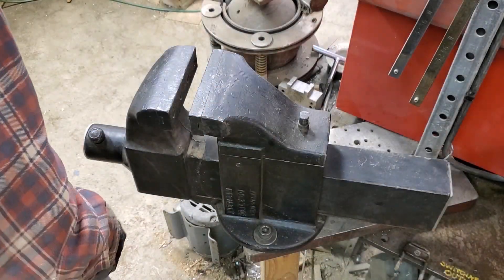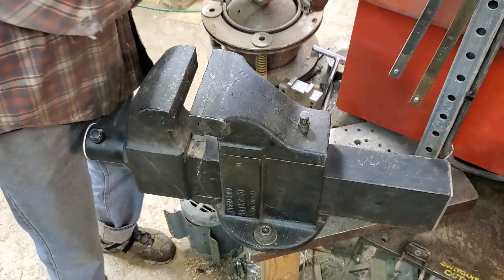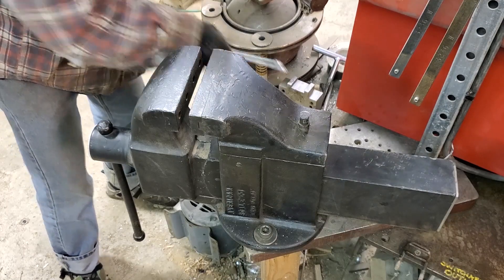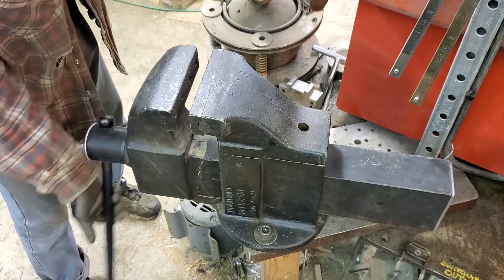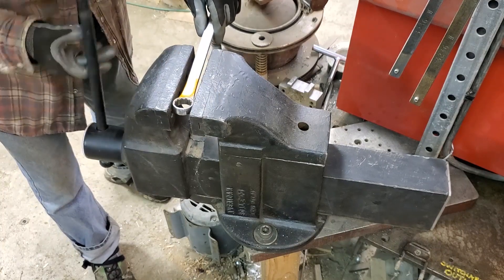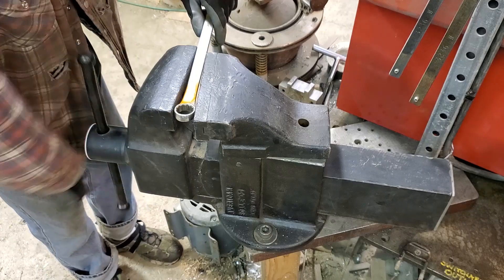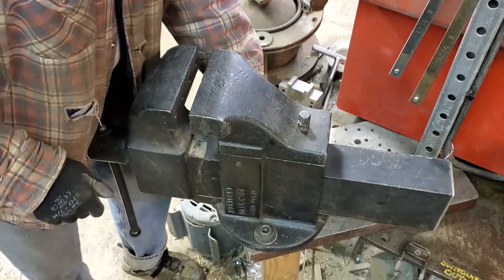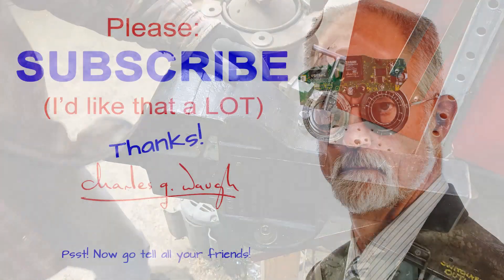BEST Vise for heavy work (or ANY work!)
This is a vise I just got and fixed up (video coming later on that).
It has a Swiveling Jaw (note the caps!)
It is totally amazing!